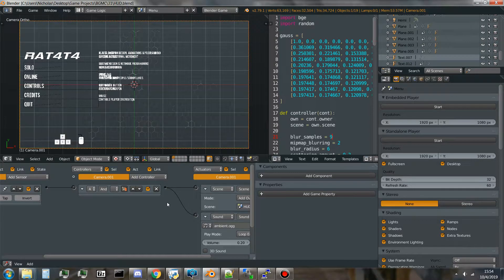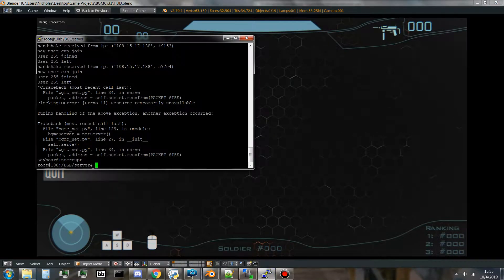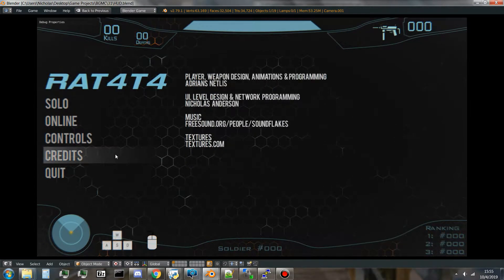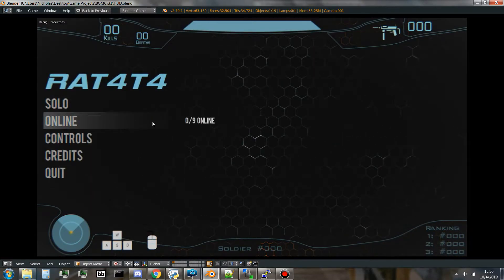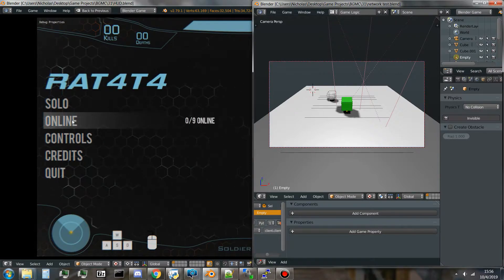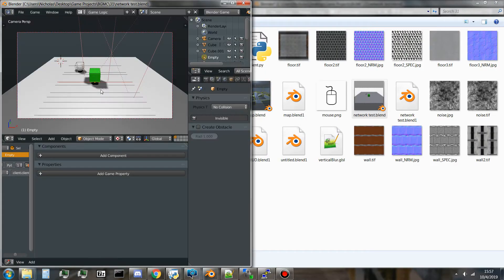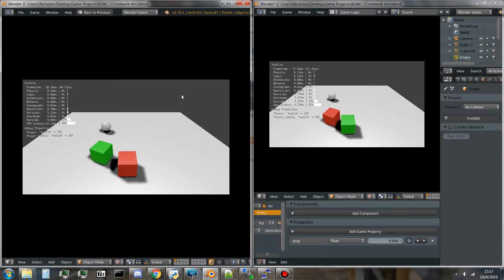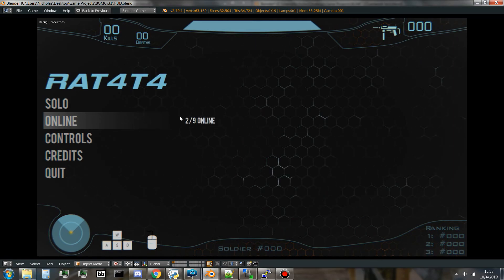BGMC 31 Menu Design + Network Demo